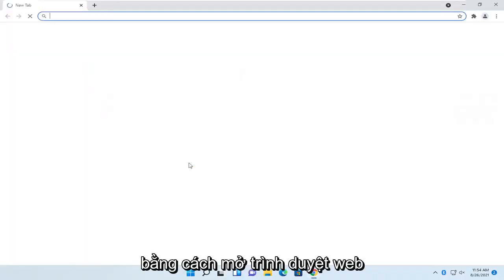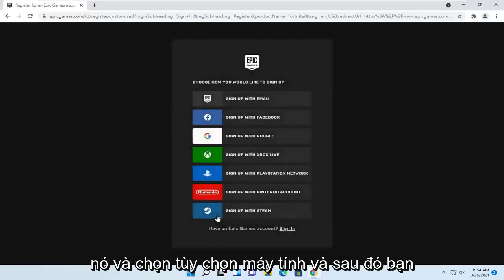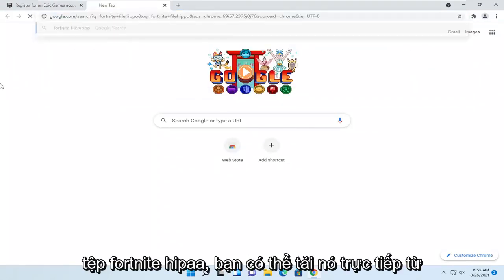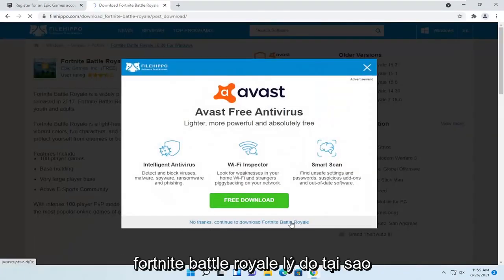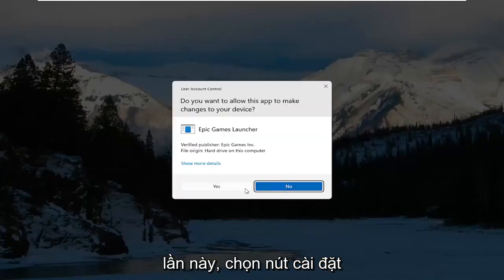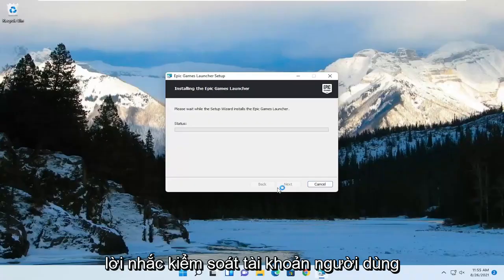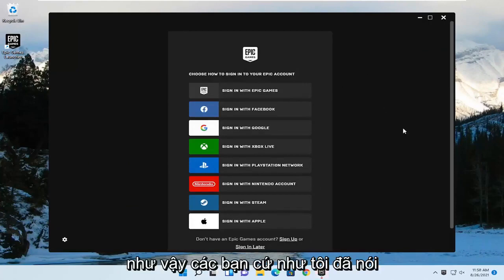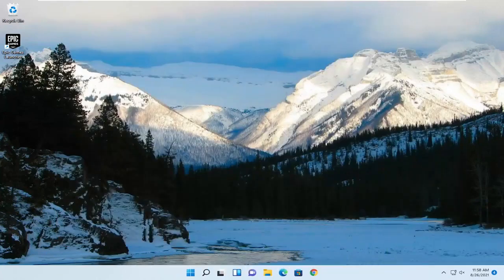Hướng dẫn tải và cài đặt game Fortnite Battle Royale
Cách tải xuống và cài đặt Fortnite trong Windows 11

Trong video này sẽ hướng dẫn bạn cách tải và cài đặt Fortnite trên Windows 11 bằng Epic Games Launcher với phương pháp tạo tài khoản Fortnite nhanh chóng bằng tài khoản Facebook của bạn (Điều này sẽ cài đặt phiên bản Fortnite Battle Royale trên máy tính của bạn miễn phí).

Các vấn đề được giải quyết trong hướng dẫn này:
tải fortnite trên máy tính
tải xuống fortnite battle royale
tải về máy tính fortnite
tải xuống thiết bị fortnite không được hỗ trợ
tải game sử thi fortnite cho máy tính
tải fortnite cho máy tính
tải fortnite cho máy tính xách tay
cách tải xuống fortnite